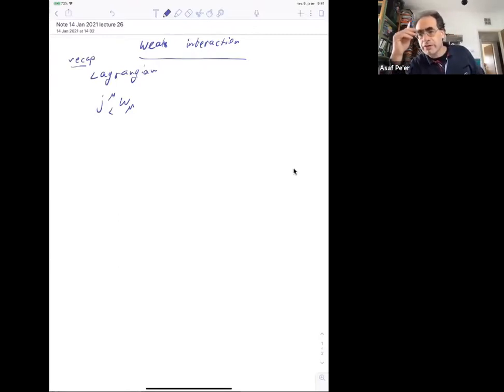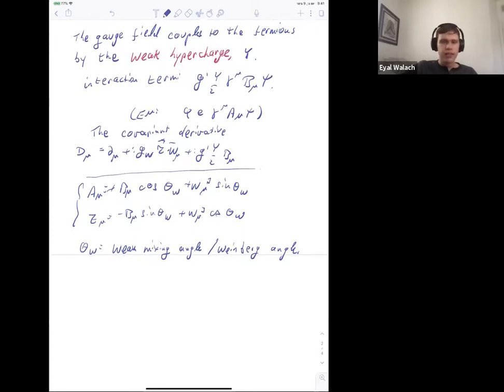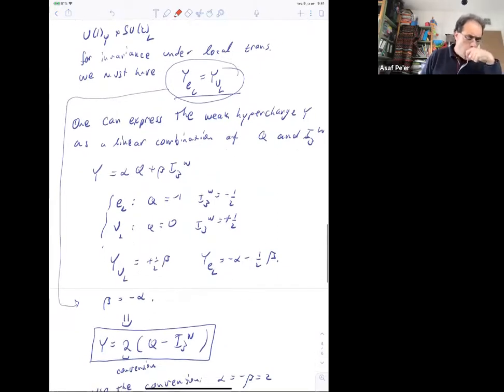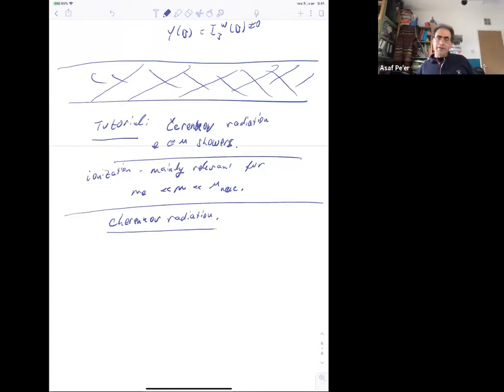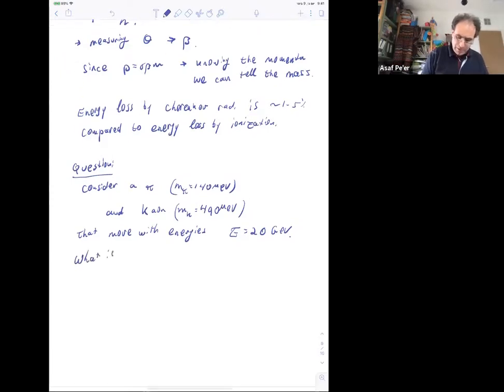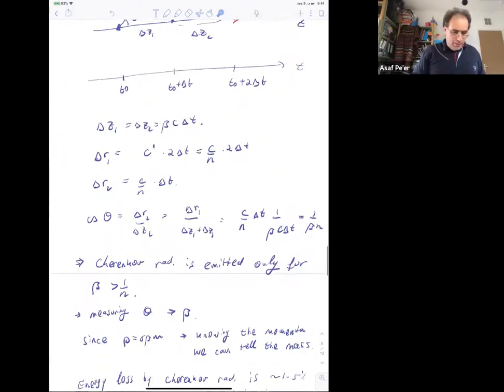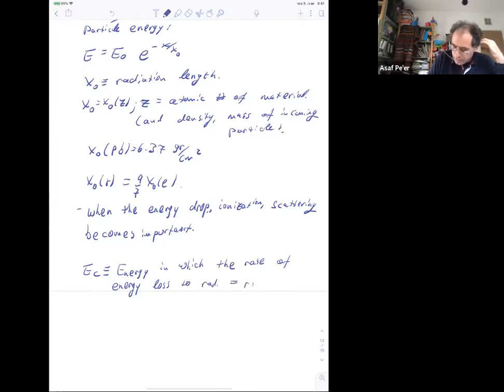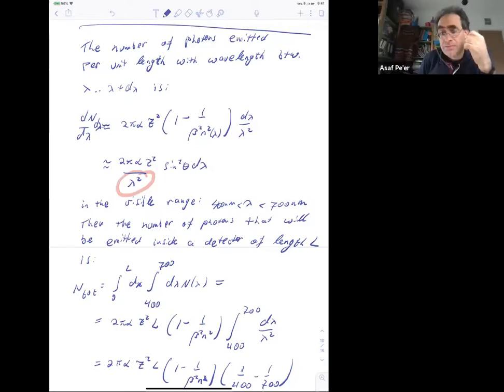4 פיזיקת הגרעין- הרצאה